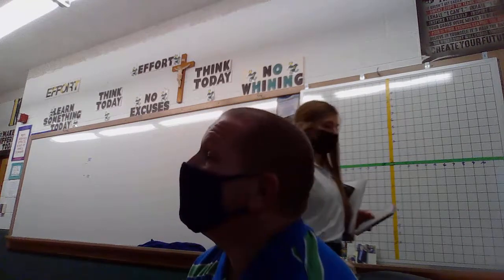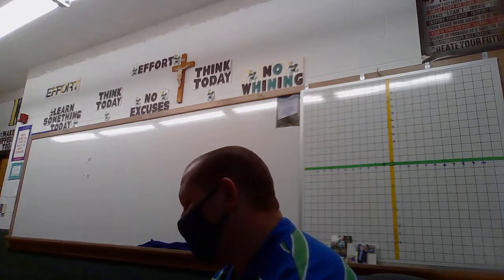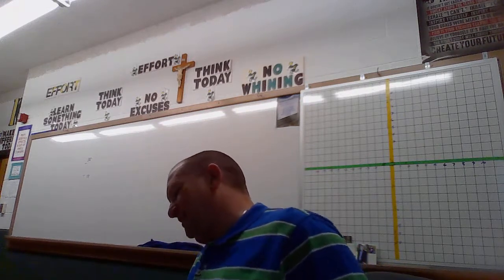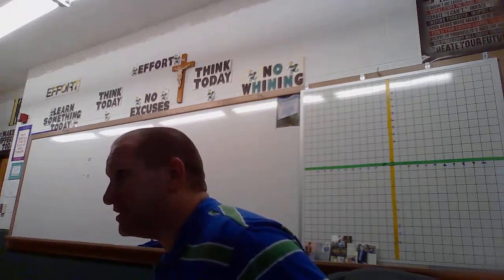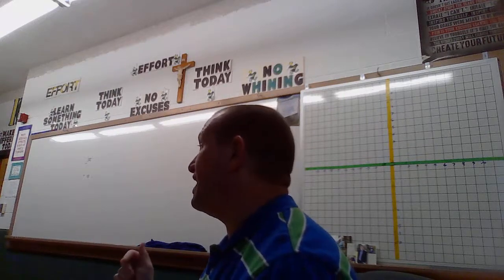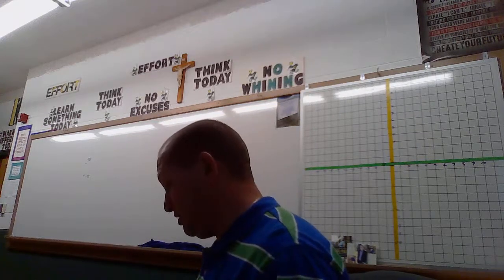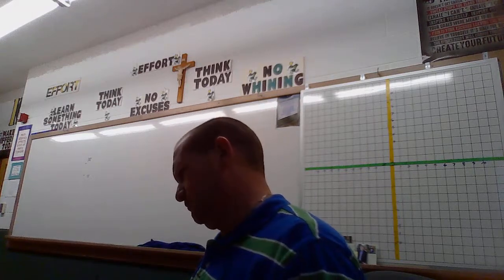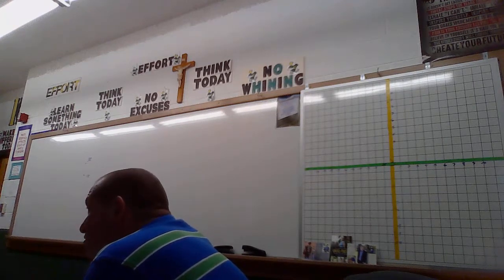7th, PA 10 1 cont